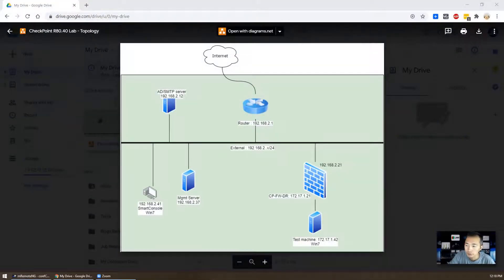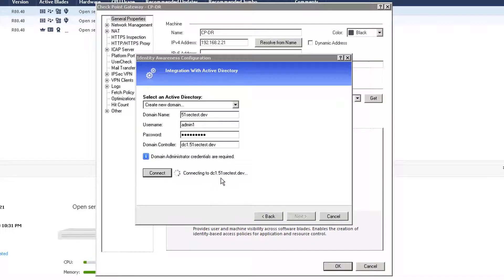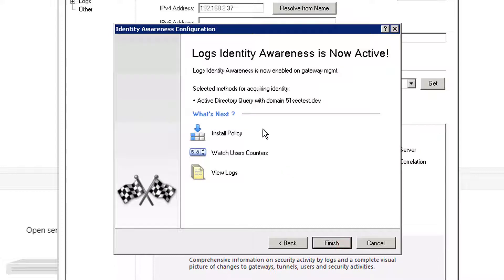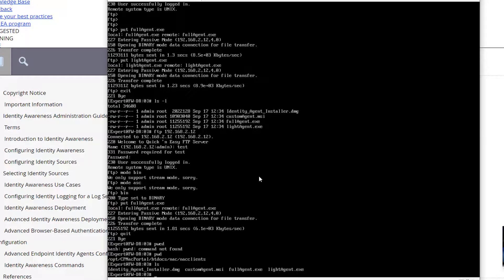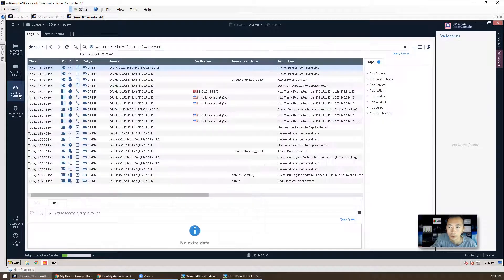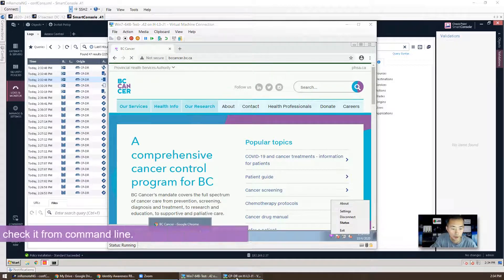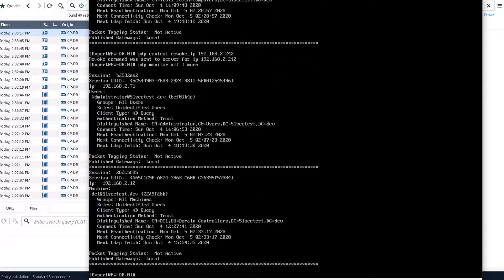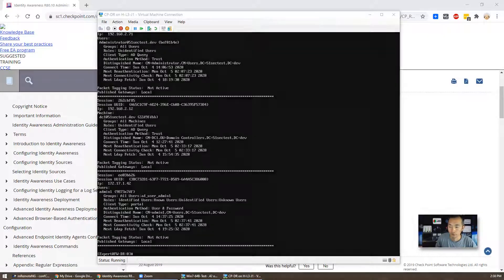Check Point Lab R80.40 - 8. Identity Awareness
This video is to show how to configure CheckPoint Identity Awareness blade on R80.40 gateway. It also shows how to test and verify the function of identity awareness blade.